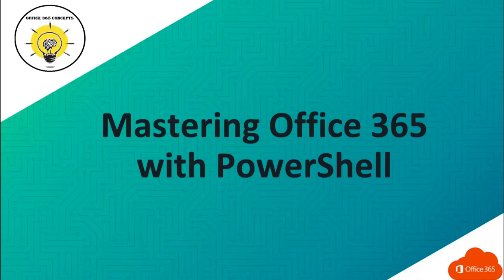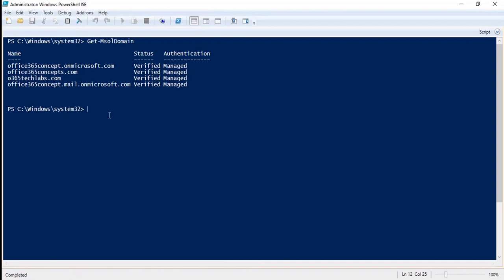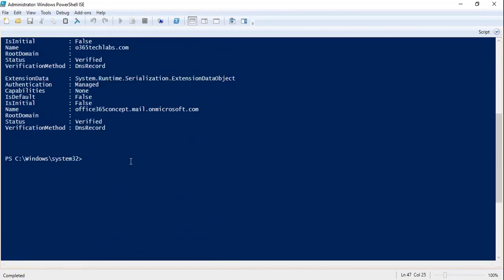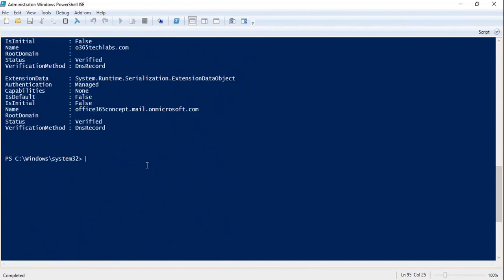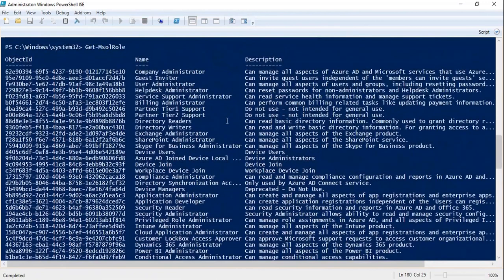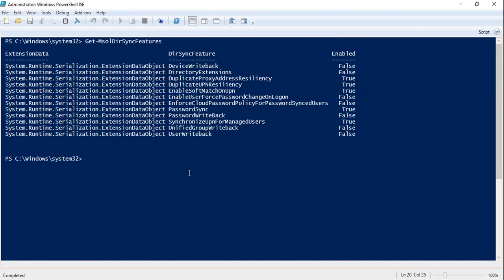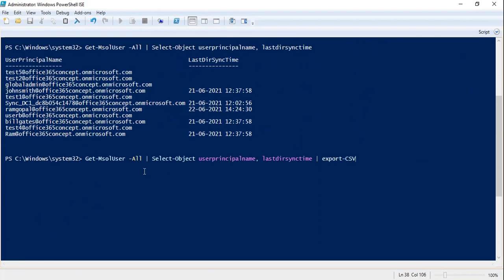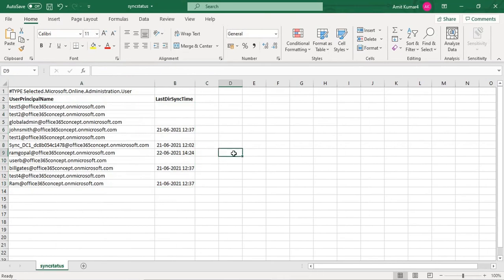Mastering Office 365 with PowerShell - Session 2 | manage domains, admin roles, password policies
Learn how to manage Office 365 with PowerShell commands.

Topics covered in this session:

1. Managing custom and initial Domains.
2. Setting domains as default domains.
3. Managing Admin roles.
4. Assigning Admin roles to user accounts.
5. Managing Password Policies.
6. Resetting password for user accounts.
7. Set passwords as never expire.
8. Force users to reset password on next login attempt.
9. Manage Directory Synchronisation settings.